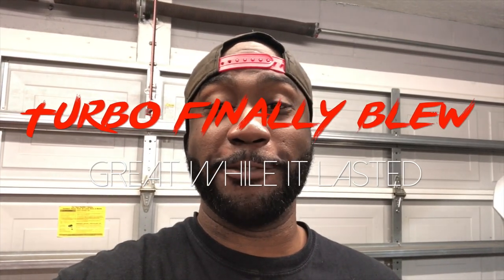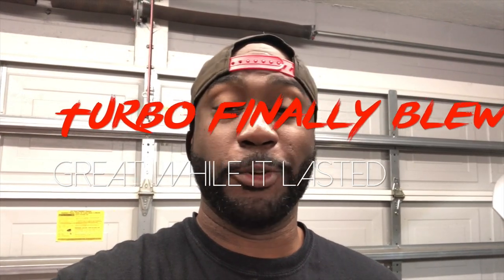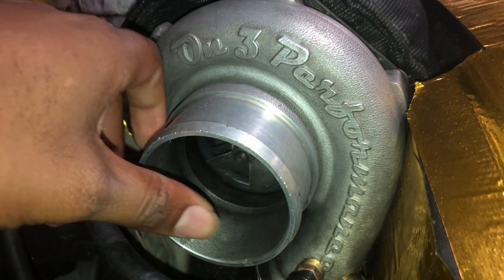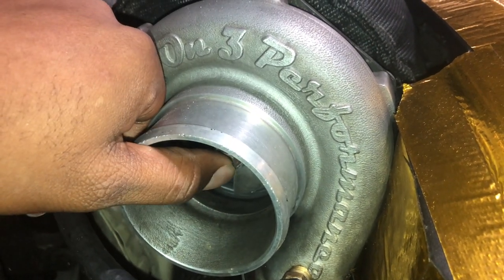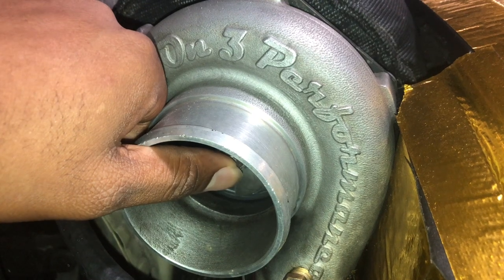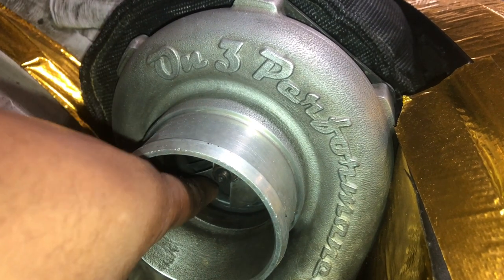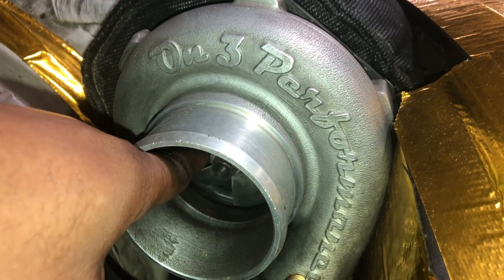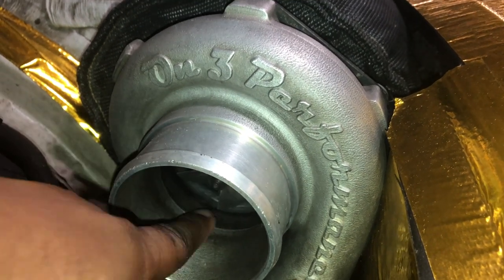My BMW N54 ON3 Single Turbo Finally Blew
I’ve put just about  20k miles on my BMW N54 335i since installing the on3 single turbo kit. The turbo is a 61mm gt35 style journal bearing turbo. I feel it could have lasted longer if I didn’t have an oil drain problem in which the line developed a leak.

So moving forward I’m putting the car in the air and swapping out maintenance items I need to address. Such as the suspension and subframe bushing and the motor mounts.

In the meantime I’m getting my 2011 BMW 128i in good shape and lower it a bit so it looks clean for daily driver duties. Lowered as in about an 1in drop, don’t want to go super low since it would defeat the purpose of a daily driver.